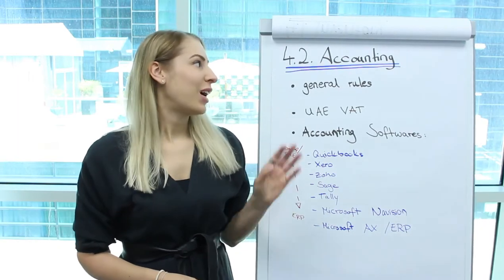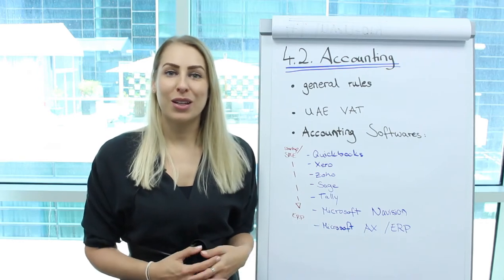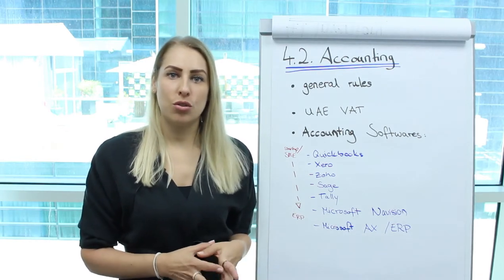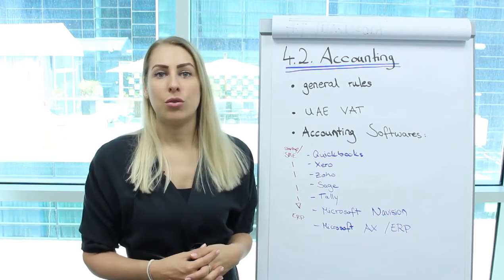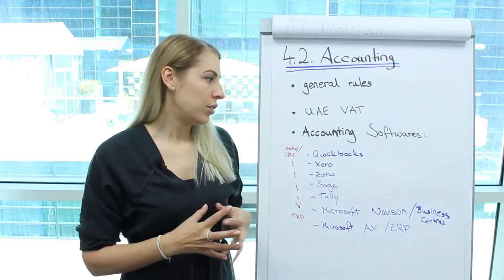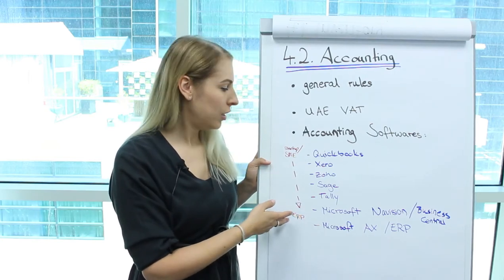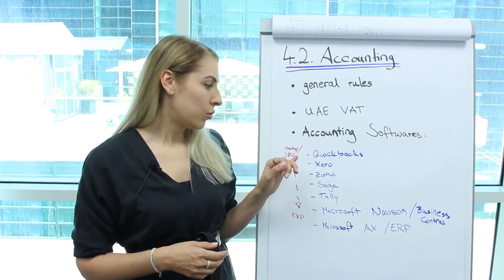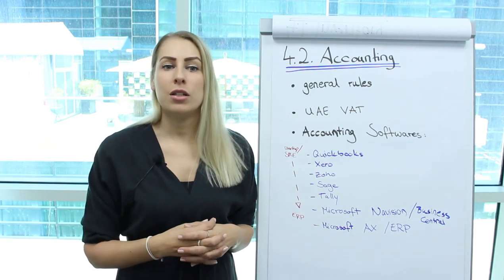STEP 4.2. Accounting & Software - C971 Shopify E-Commerce Blueprint UAE & Middle East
Be Part of our Drop Shipping Masterclass for the UAE / GCC & Middle East.

Step4 of our 10 Step Shopify E-Commerce Blueprint. Managing your inventory and accounting are essential operational tasks that need to be considered. Learn the how and why in this course.

You still have questions? Write a comment with your question and we will answer it for you or reach out directly to our Dubai office

10 STEP C971 Shopify E-Commerce Blueprint UAE & Middle East

About Creative971
Your #1 Shopify Agency in Dubai, UAE and the whole Middle East.
Creative971 was founded in Dubai 2016 and dedicated all its expertise into E-Commerce on Shopify and Shopify Plus within the Middle East. Creative971 is the leading Shopify Agency and an official Shopify Plus Agency certified and listed by Shopify Plus. Creative971 is owned and managed by the German siblings Julia and Nico.